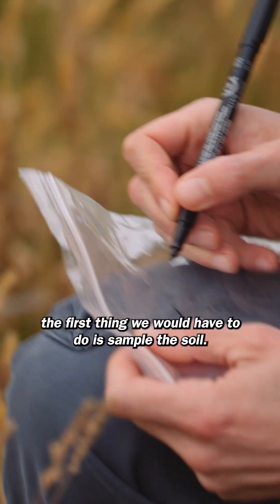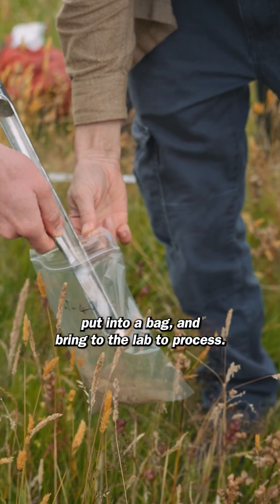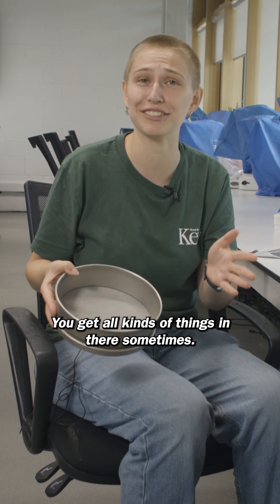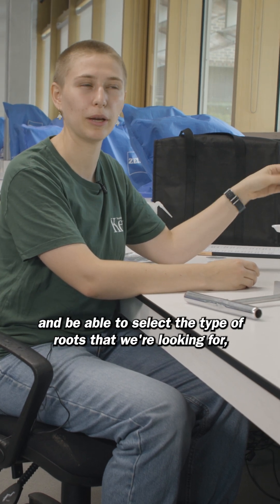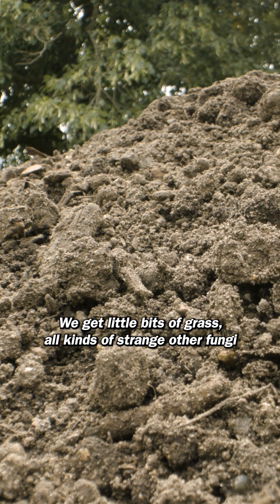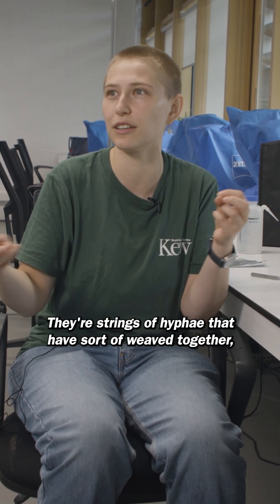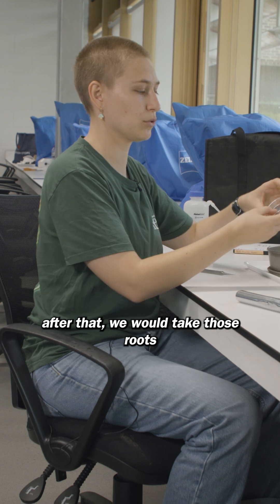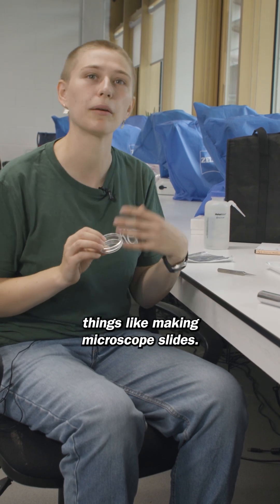Why do Kew scientists search through the soil?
What are Kew scientists looking for when they take soil samples? Hear from Ella as she explains how to search for roots in soil and identify mycorrhiza under the microscope.